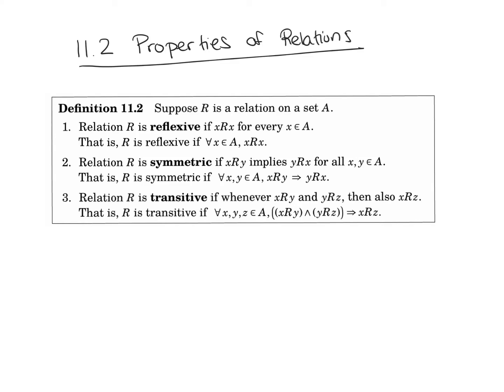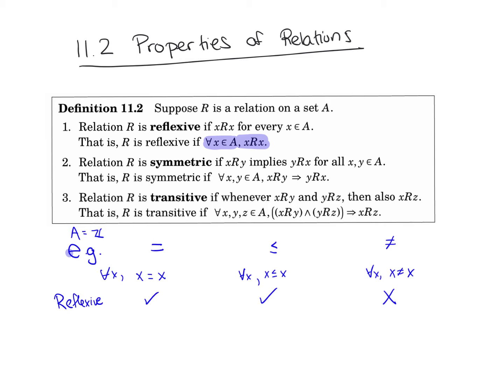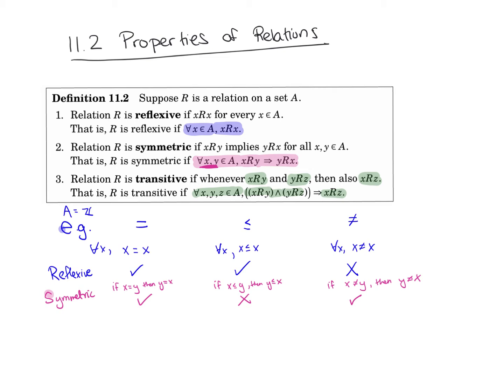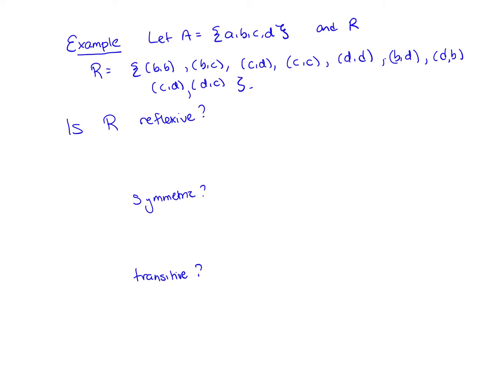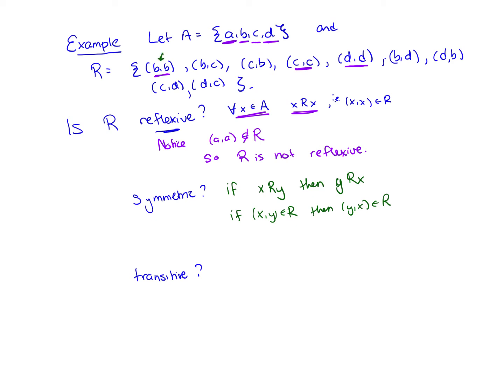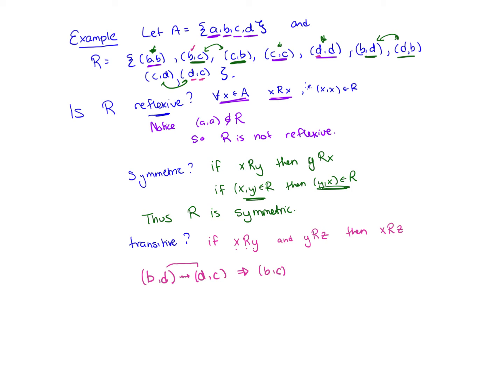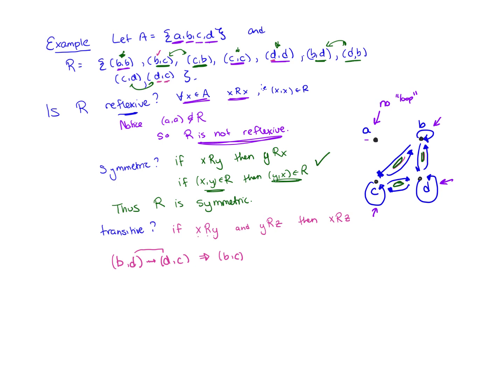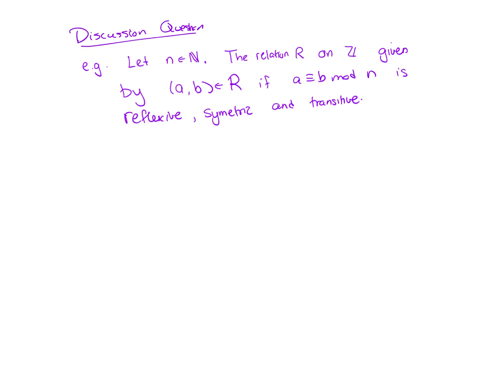11.2 properties of Relations.mp4